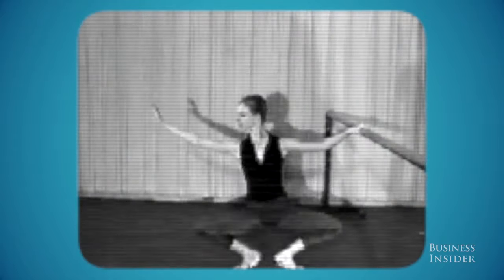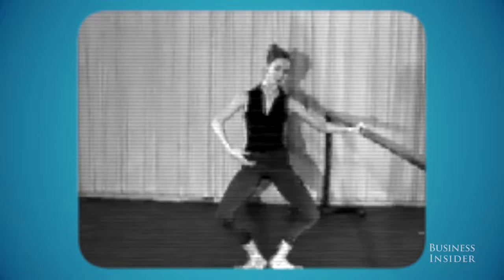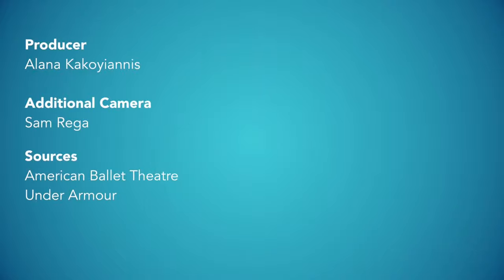Misty Copeland: How to get a dancer's body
Ballet prodigy, author and star of the Under Armour commercials, Misty Copeland, was just named one of Time's "100 Most Influential People." She told us the secret to how dancers maintain their long, lean look.

Originally published on Business Insider in April 2015.